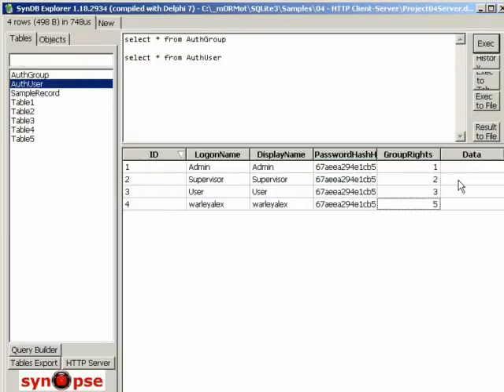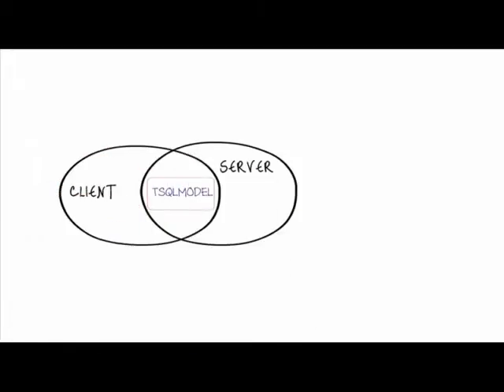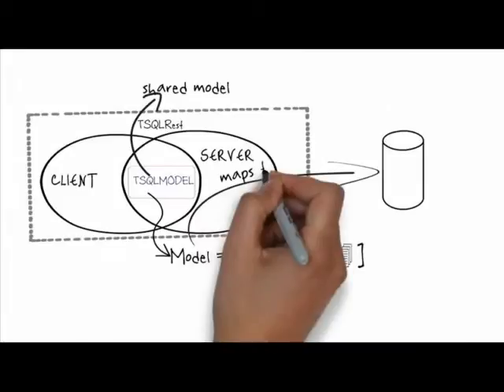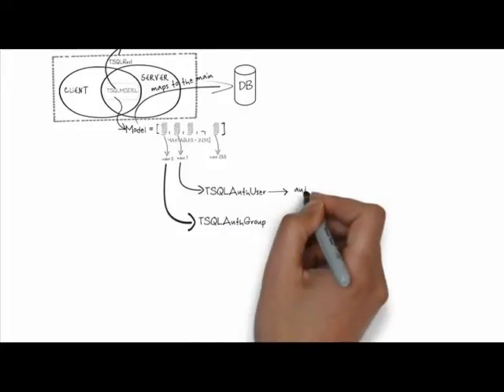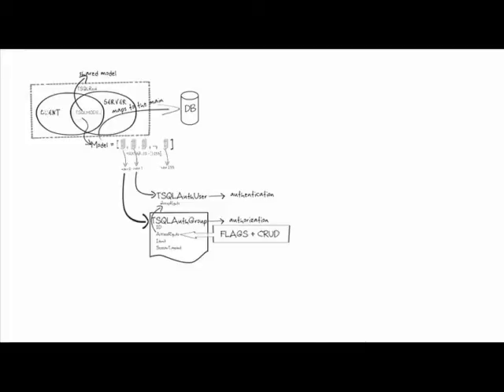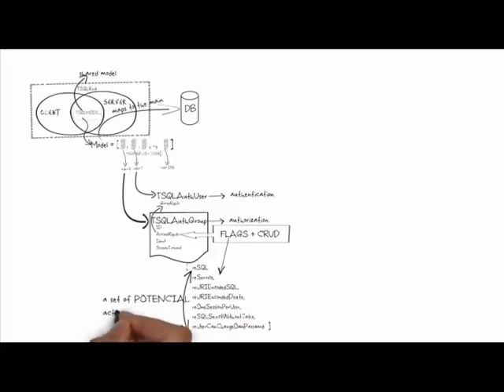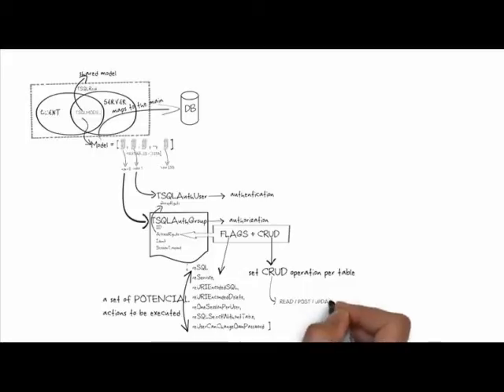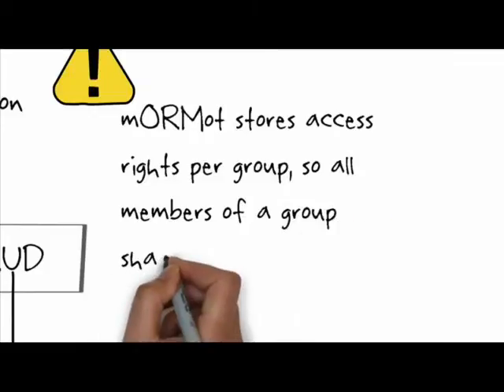mORMot Lab 01: Access Rights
What the heck means access rights?